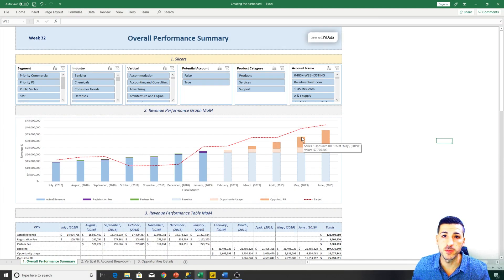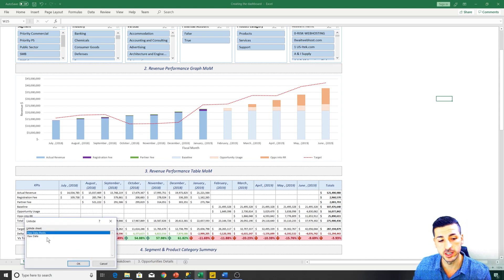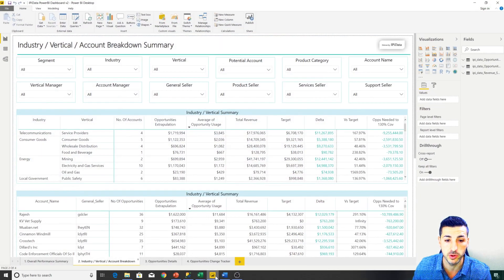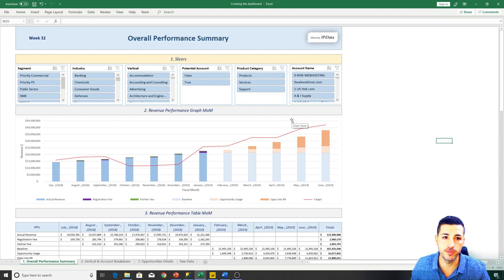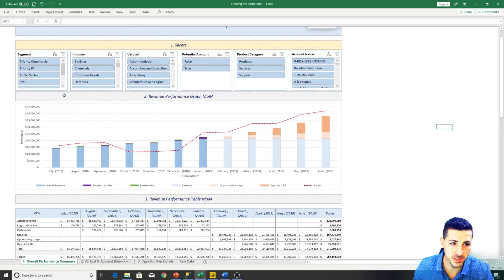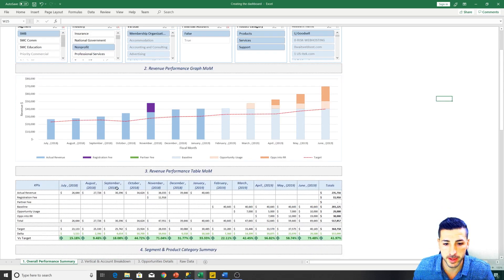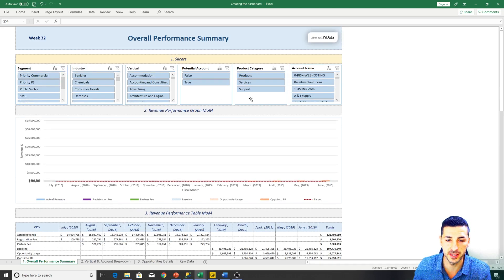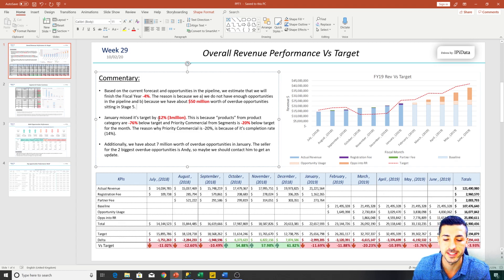What Does a Data Analyst Actually Do?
In this video, we will learn about what a data analyst does, the skills and tools required and also go through some practical examples!

1. Reporting
As a data analyst, you will be spending a lot of your time either creating reports, either refreshing/running reports

The kind of skills you need in this first step are the following:
• Data Gathering skills
• Data cleaning skills
• Data Transformation skills
• Data Storing Skills
• Technical Skills – SQL, Excel, Database Knowledge, BI / Visualizations tools
• Organisational skills & Attention to detail
• Punctuality – Make sure all the reports are out on time

2. Analysing the data
After refreshing the reports, you will be spending time looking at the data and trying to understand it, looking at the patterns and the performance of what you are reporting on.
The kind of skills you need in this step are the following:
• Problem Solving – No solution will be the same hence your problem-solving skills will be challenged
• Asking the right questions
• Critical thinking
• Fixing mistakes

3. Presentation of Results:
After finishing your analysis from the previous step, you will have to present the results of your analysis back to the business. This will usually be in the form of a PPT presentation.
• Insights
• Story Telling
• Communication Skills
• Critical thinking
• Strategic thinking – Need to make sure that your analysis is align with the business strategic objectives

4. Ad hoc Analysis
The next thing you will be doing is ad hoc analysis. Ad hoc is usually a specific request deriving from the back of your presentation meeting or any meeting in general.
• Problem Solving
• Data gathering
• Time Management

5. Automating all processes
As an analyst you will have to learn to work smart and not hard. The majority, if not all the reporting should be automated using SQL to Excel or SQL to Vis tools connections (or any other DBs to Vis tools).
• Technical Skills
• Methodical thinking – Need to critically think about the order of doing each task when and why.
• Ability to see the bigger picture – Not really a skill but if you recognise the benefits of automation then you can really help to add value to the business.

5 + 1. Build machine learning models
This step is mostly for advanced data analysts that know how to use machine learning. It’s not something that an analyst will spend much time doing but at some point in your career, you will build or be involved in building a machine learning model.
• ML Knowledge – Start by learning some basic models like Linear Regression, Logistic Regression, Naïve Bays & Decision Trees for supervised learning & K Means for unsupervised learning.
• Python or R skills – I recommend Python but R is equally good.
• Statistics – Correlation Analysis will be very useful
• Advance ML Libraries like tensorflow, keras, pytorch (GPUs or VMs)

What does a Data Analyst do on a daily basis? [2020]